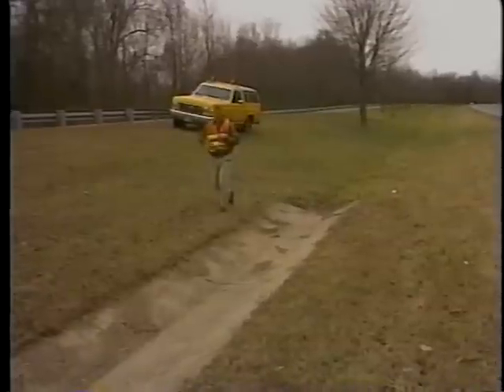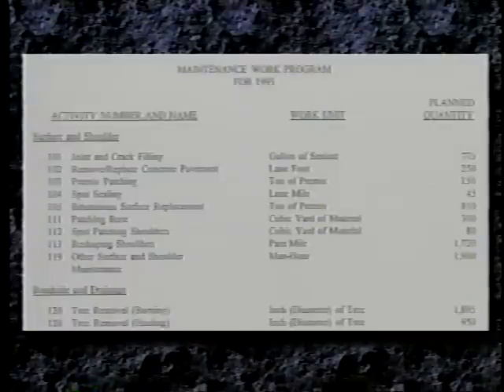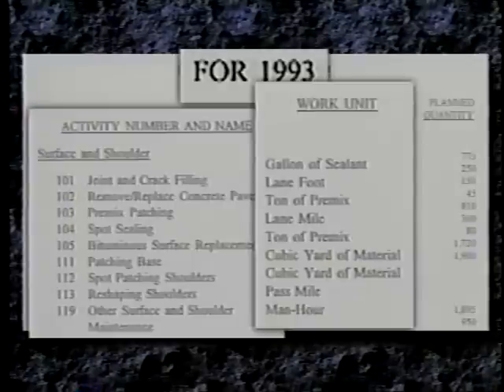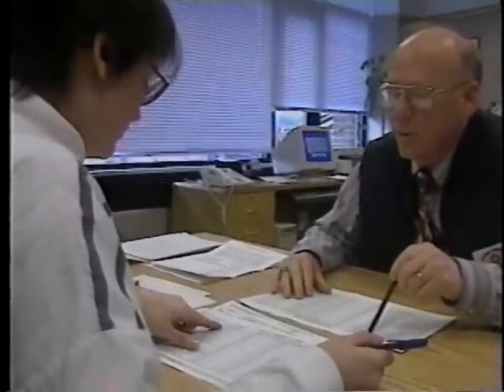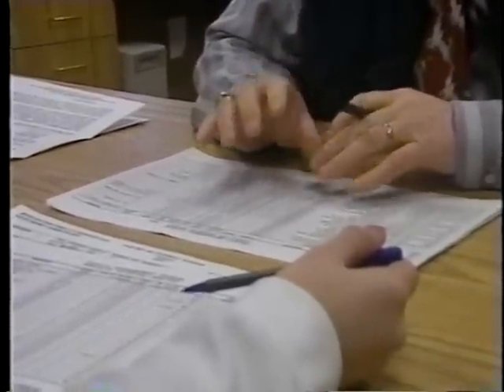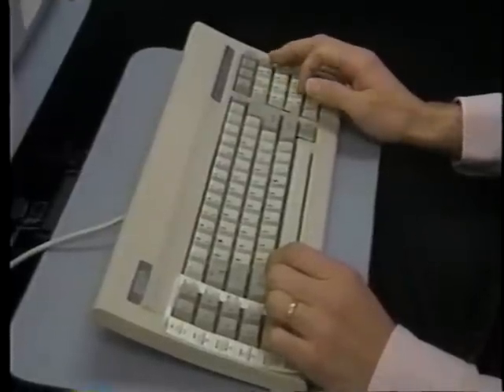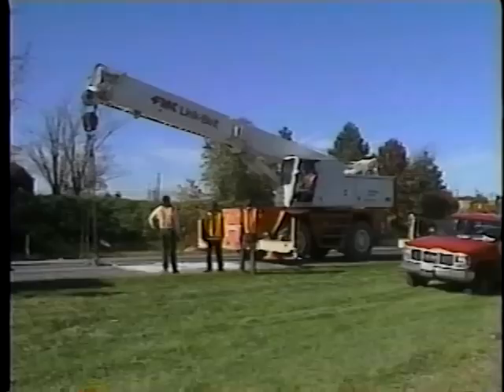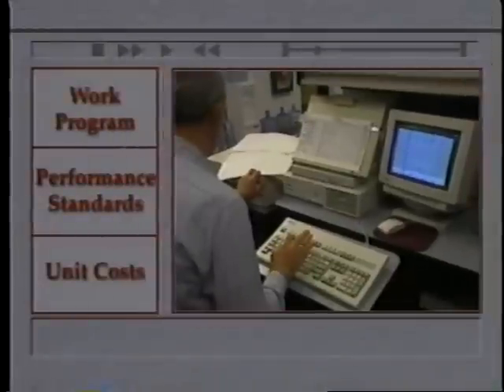Maintenance Management Systems: Work Planning Process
Maintenance Management Systems: Work Planning Process - International Road Federation 1995 - Video VH-379G - Visit the International Road Federation - Noncommercial Use Only - Published with Permission - This program describes development of three maintenance management documents-- the work program, the performance budget and the work schedule-- and shows how they interrelate. Methods of developing a realistic work program and the roles of agency personnel from field supervisors through top management are discussed at some length. Based on the work program, a budget is developed. Methods of deriving a performance budget are described. Elements of work scheduling are defined.